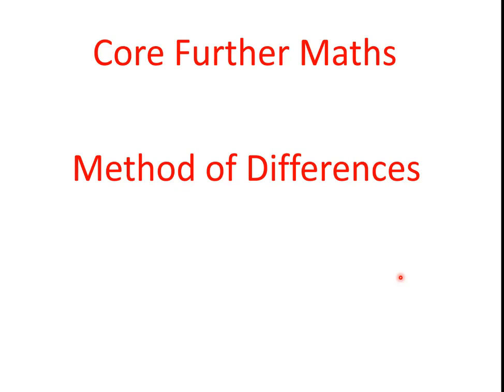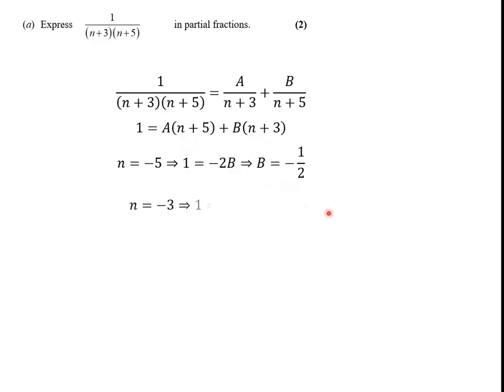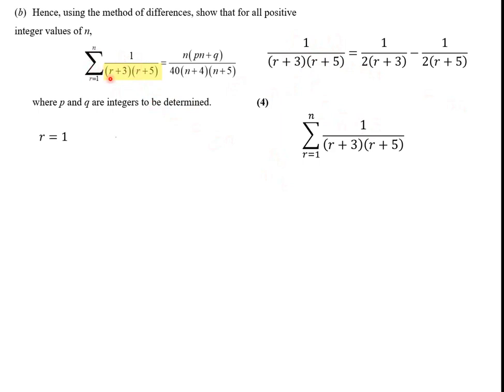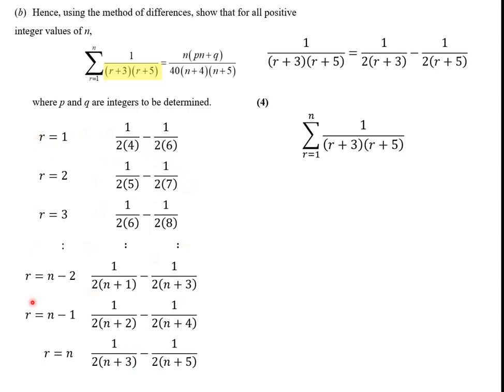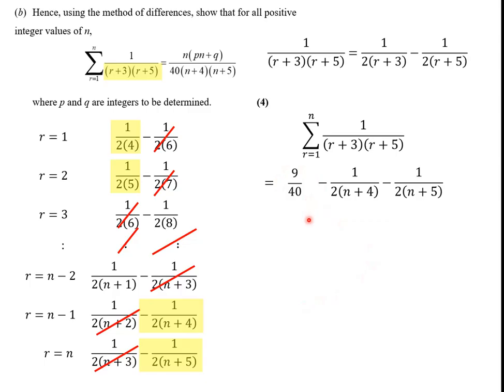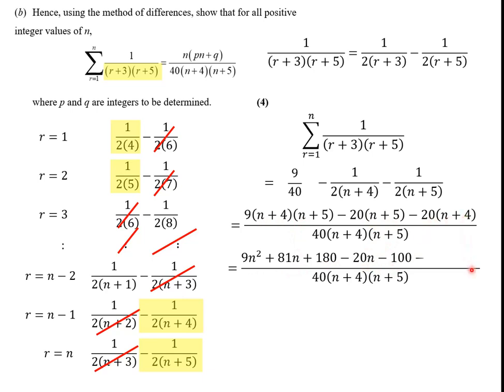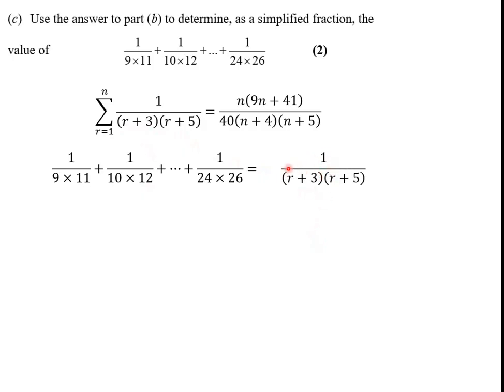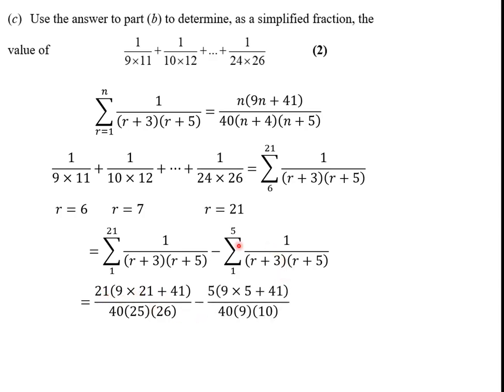Core further maths A level- method of differences